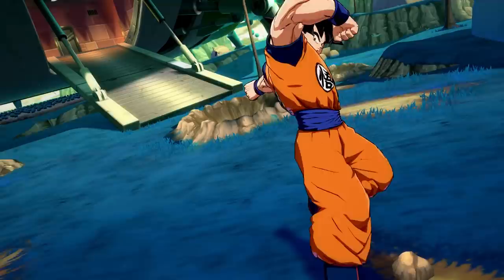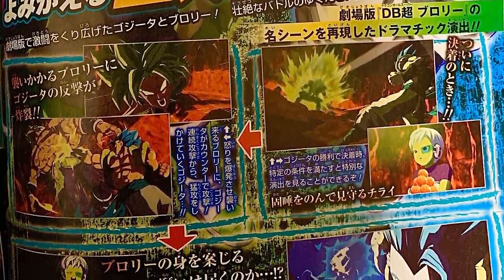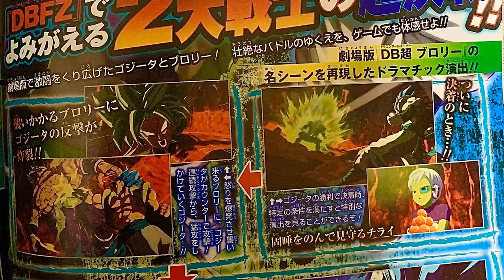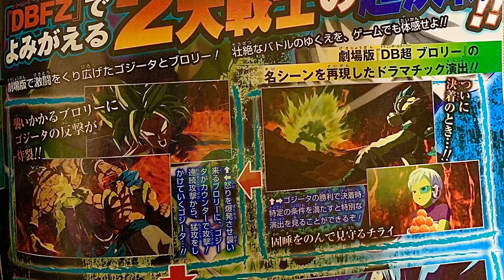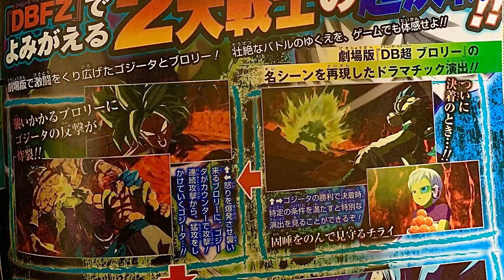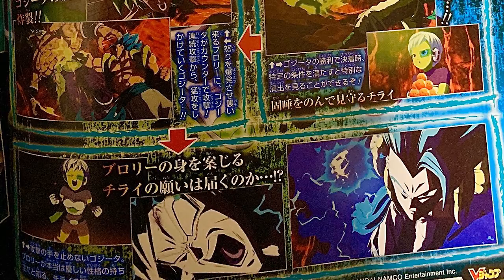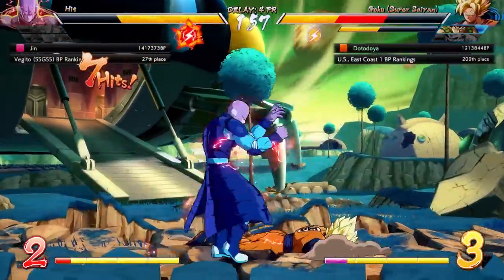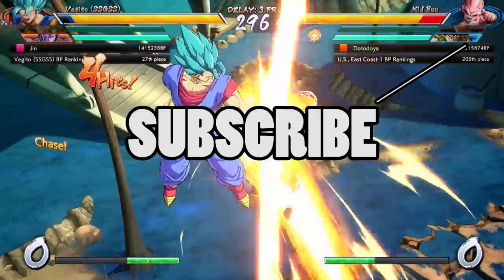NEW DBS BROLY DRAMATIC FINISH REVEALED! | Dragonball FighterZ DLC News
The brand New Dramatic Finish for dragonball fighterz has just been revealed and it features DBS Broly, Gogeta Blue, and Cheelai! This video attempts to break down the dbfz leaks and showcase the scans for the dramatic finish!

Dragonball fighterz dlc reaction and analysis!